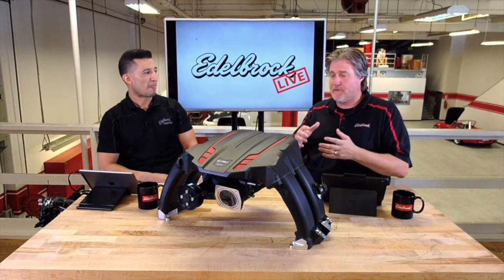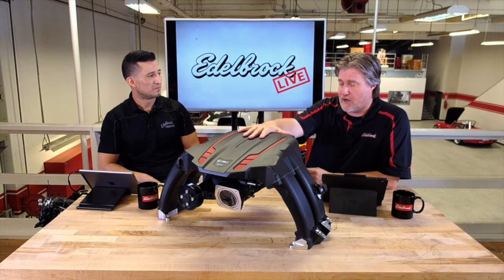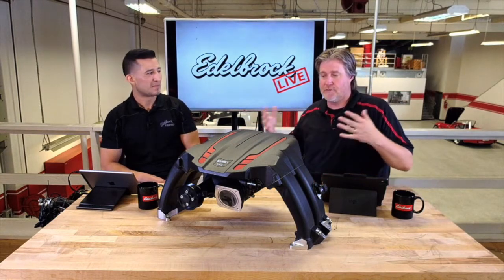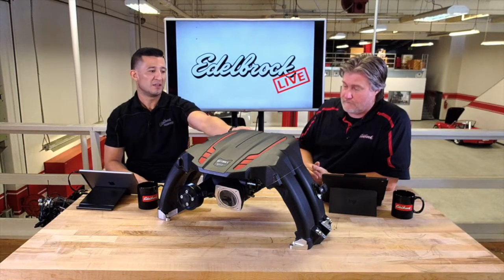Edelbrock Live Episode #12: FR-S, BRZ and GT86 Supercharger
How much horsepower can you expect from the Edelbrock Supercharger for the SubaruBRZ / Toyota86 / ScionFR-S? Eddie and Eric have the answer and talk about other features of this unique bolt-on kit in the latest report from the Edelbrock Garage.